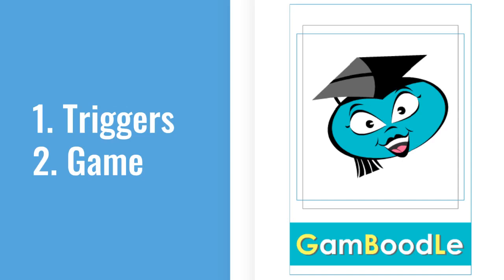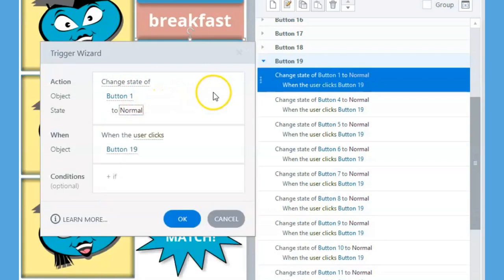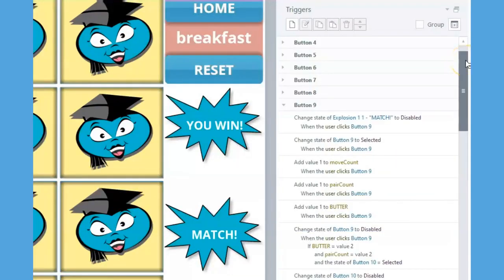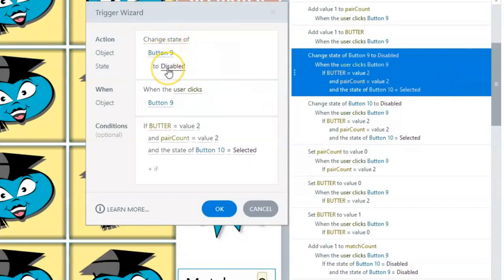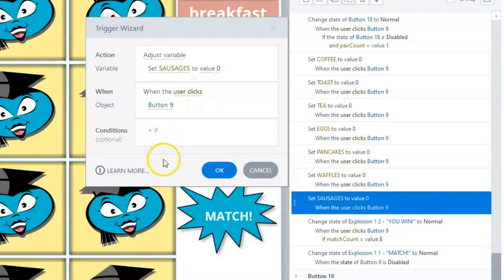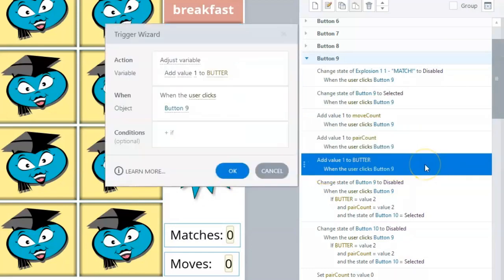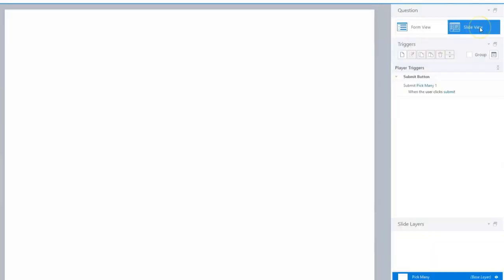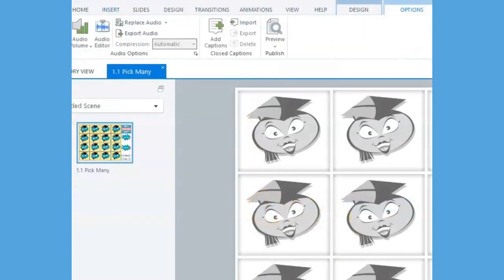Articulate Storyline : Buttons : Memory Game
Welcome. In this video, we’re going to look at how triggers can be used to turn flashcards into a concentration or memory game.